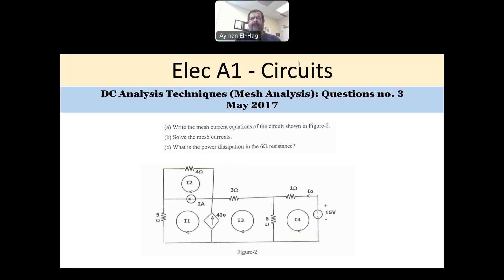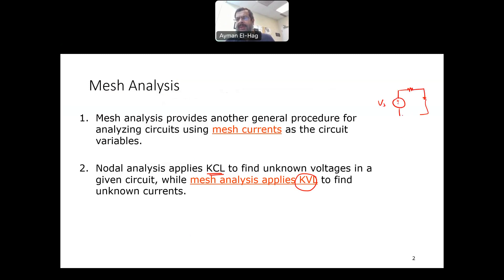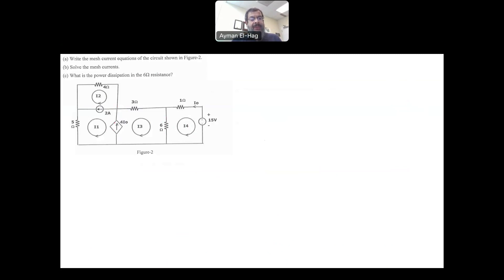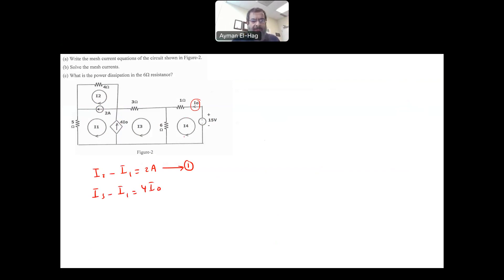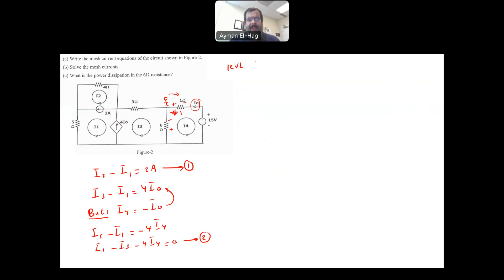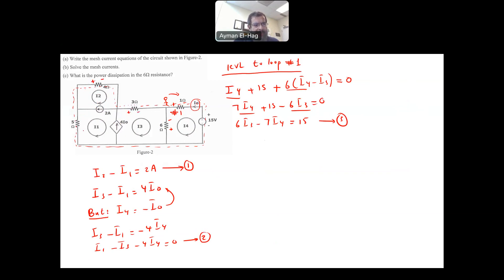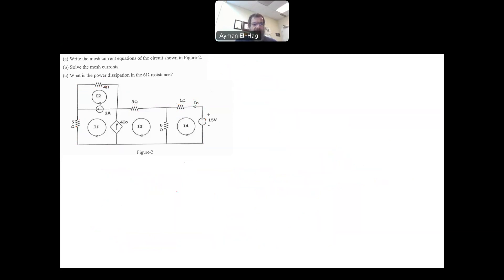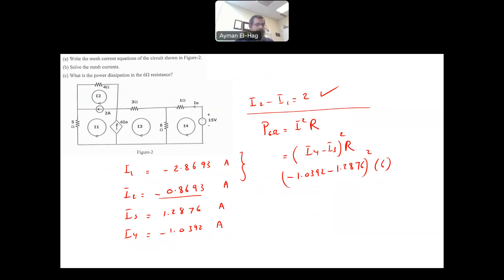PEO solved examples (ELEC A1): DC Analysis Question no. 3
One question from PEO ELEC A1 past exams. The question is about using mesh analysis to find mesh currents. This question has both dependent and independent current sources.
To solve the system of equations, the following video describes gaussian elimination technique: